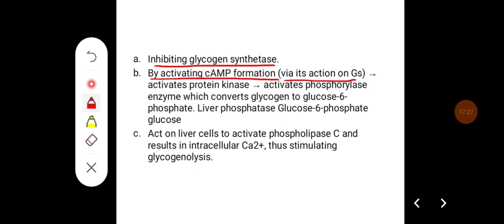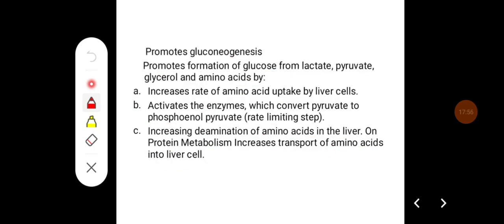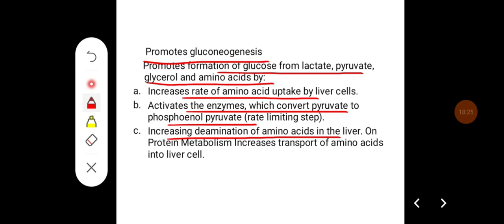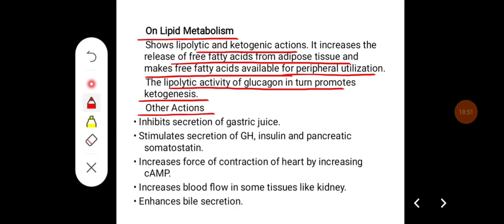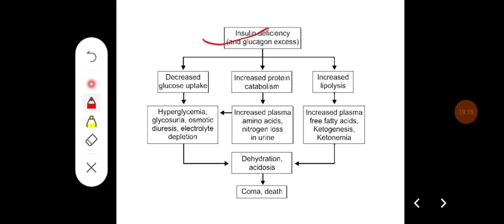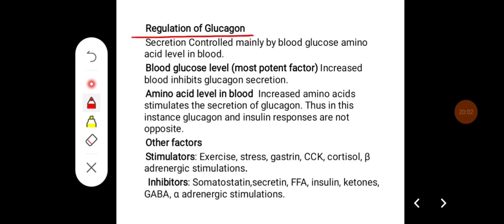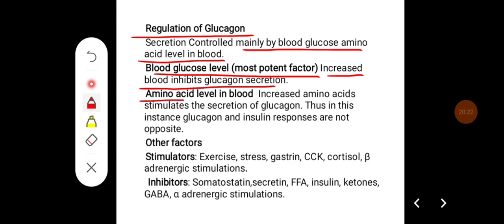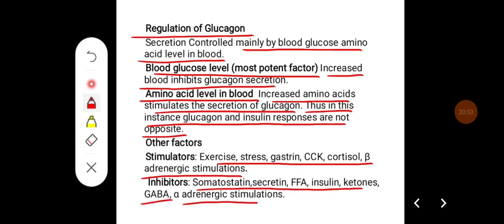Describe actions and regulation of secretion of glucagon.